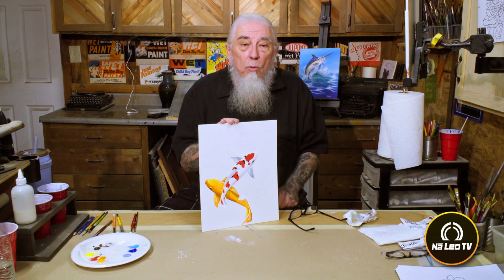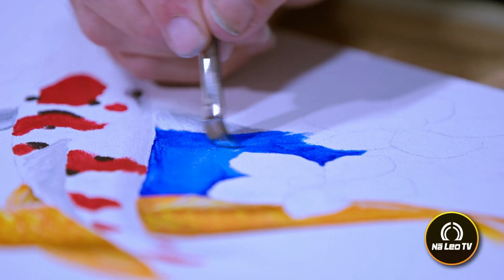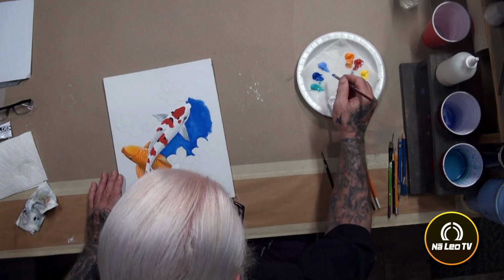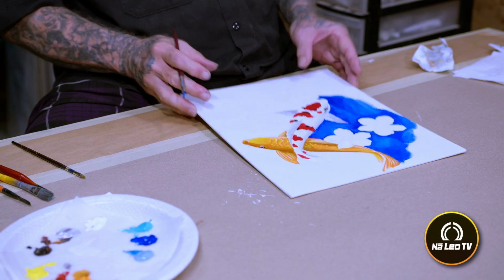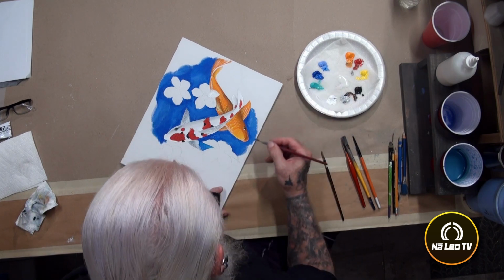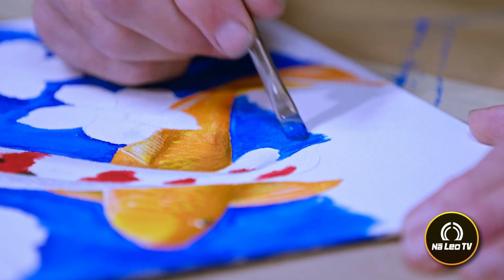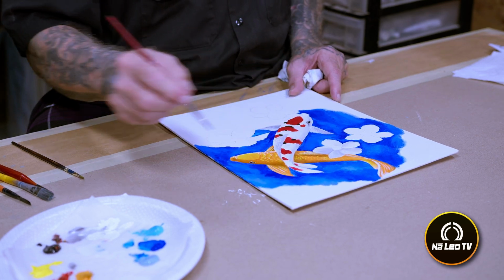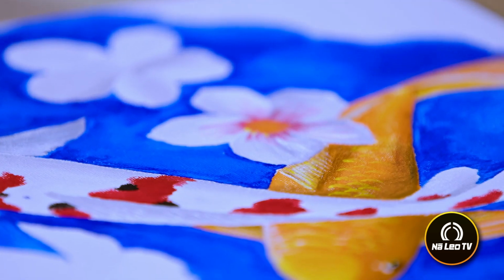The Art of Painting with Rockwood ep 27 Koi w\ flowers part 2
Enter the world of endless artistic possibilities in the studio of local painter and tattoo artist, Rockwood. Each month, tune in for engaging tutorials that help you discover the joy of creating. Let Rockwood’s expertise ignite your creative spirit, sparking inspiration for your own masterpiece.